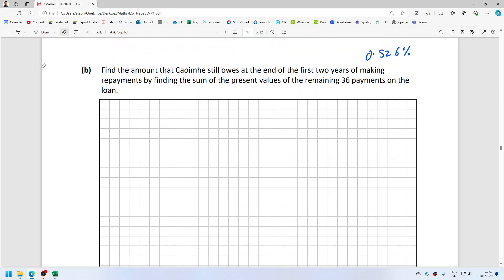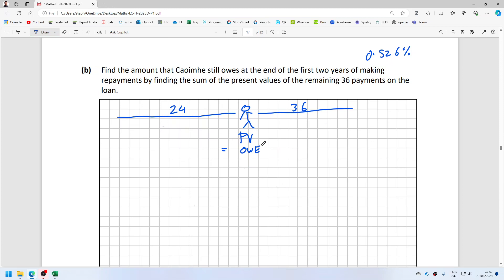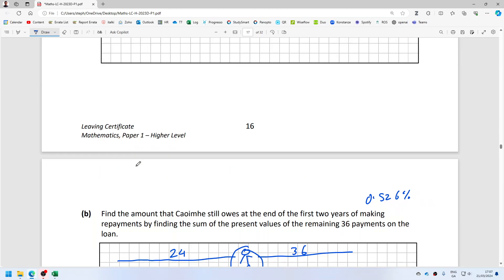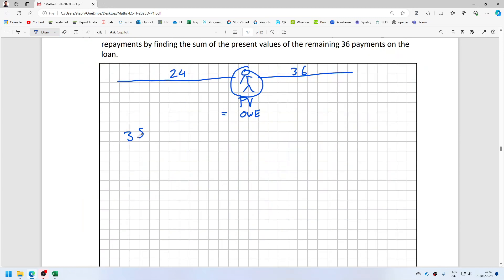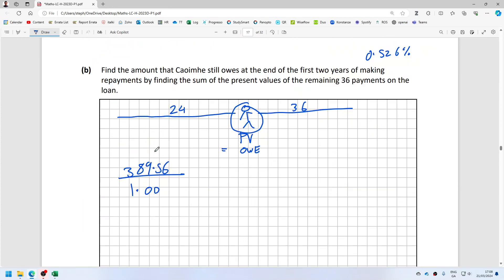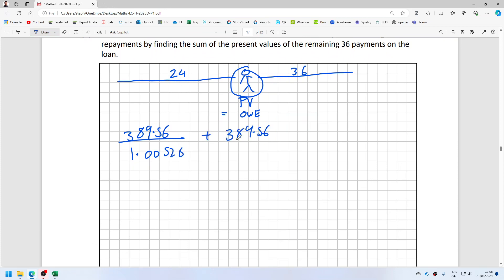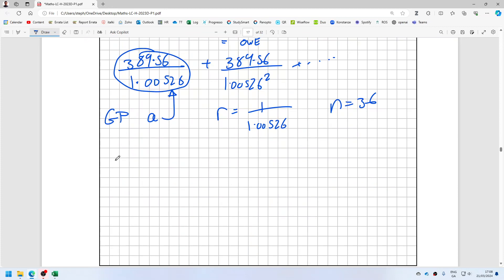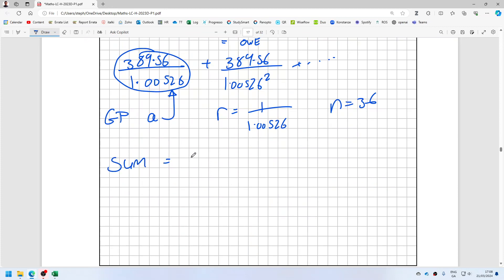Deferred 2023 Leaving Cert Maths Paper 1 Higher Q7b